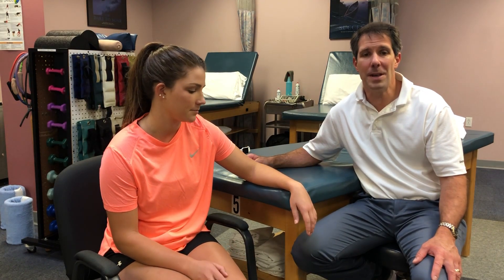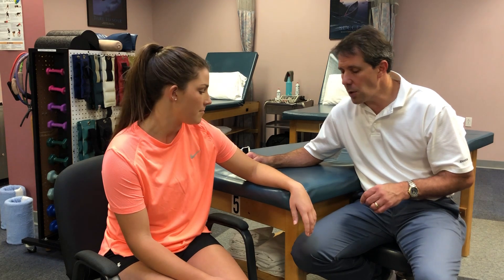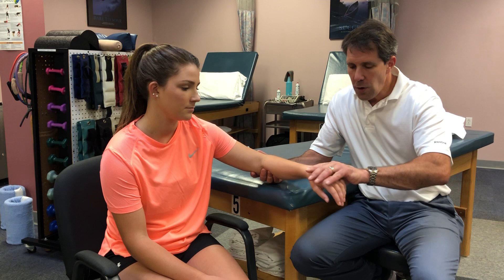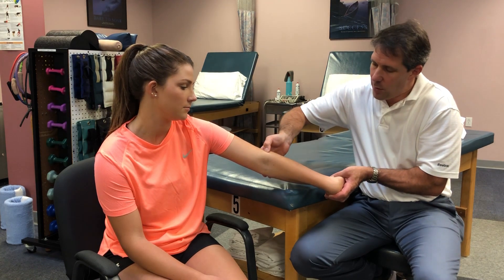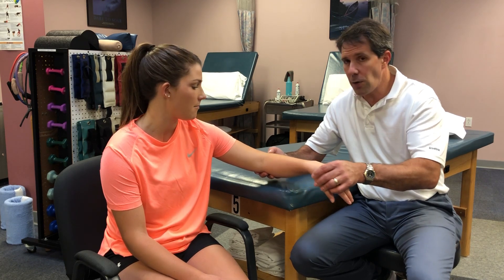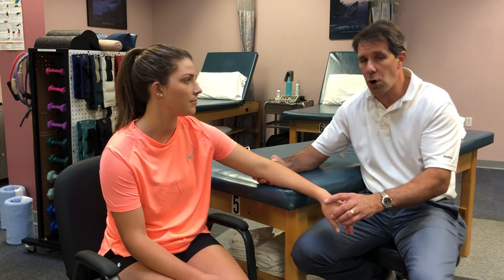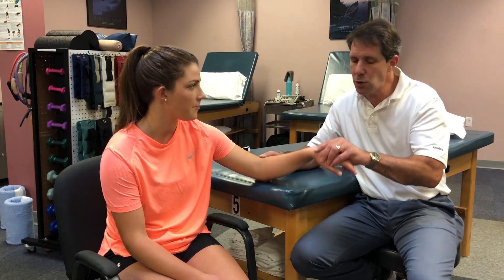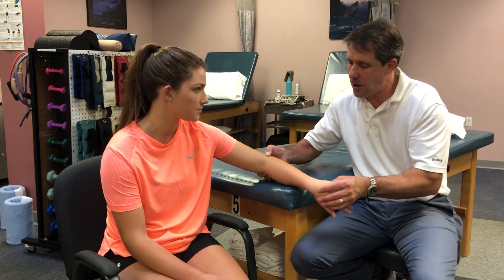How to perform the Mill's Test for Lateral Epicondylitis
Here I show you the Mill's Test used to help identify insertional tendon issues at the lateral epicondyle. Be careful not to mistaken Tennis Elbow with Radial Tunnel Syndrome.